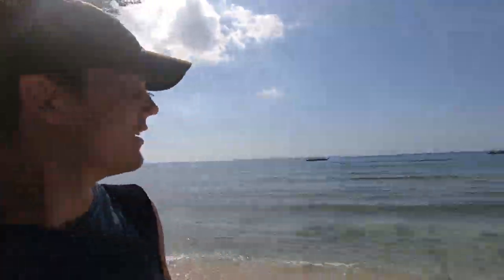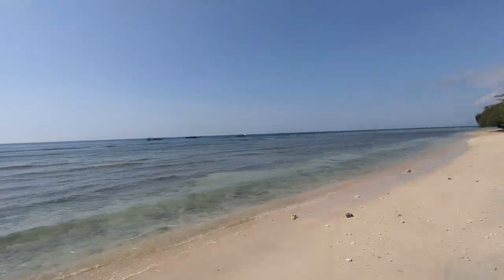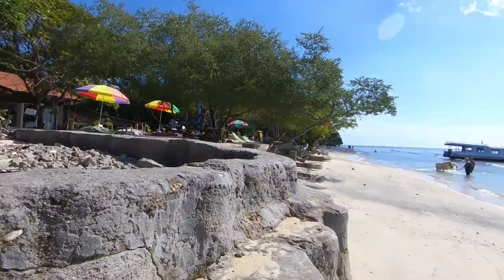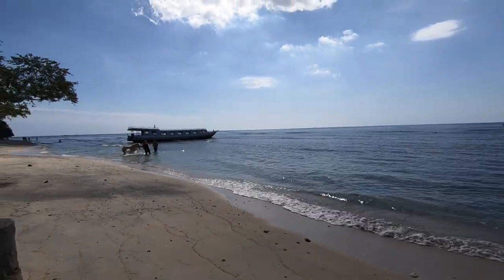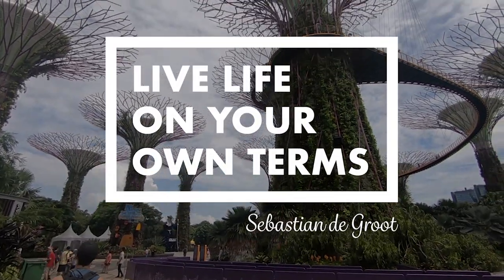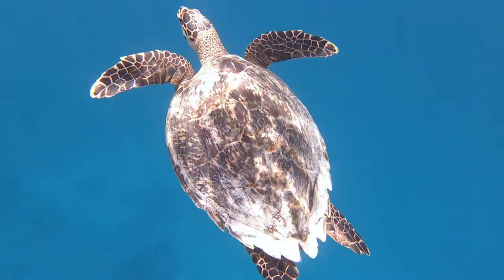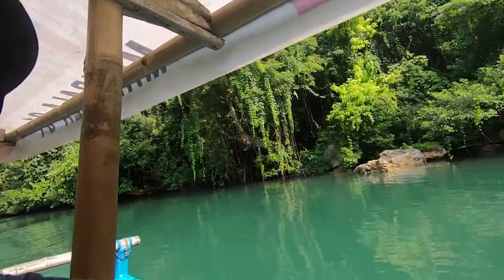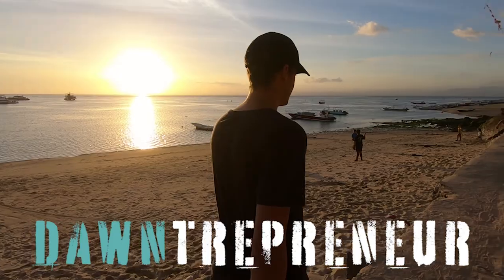HOW TO ORDER SAMPLES - For Private Label, Selling on Amazon and Buying on Alibaba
You're watching Dawntrepreneur, all about Making Money Online. In this video I'll tell you how to order samples and how to order inventory. Buying on Alibaba is easy with these Buying from Alibaba tips. How to buy from Alibaba is explained in an other video, please feel free to watch that video as well.

Buying things from alibaba is easy, but a lot of people as: can you buy single items from alibaba or can I buy single itms from alibaba? The question is yes, buy it's expensive.

Hope you'll enjoy this video and you'll start making an alibaba buying request!